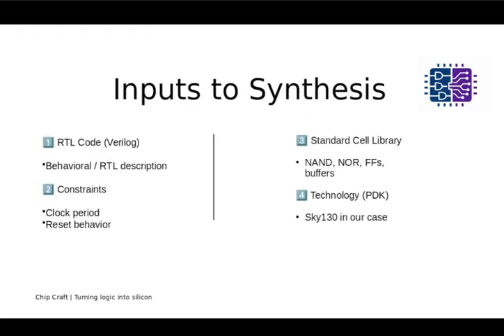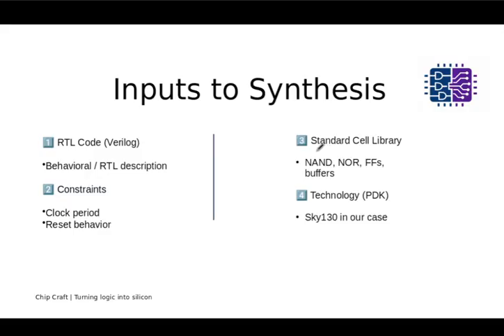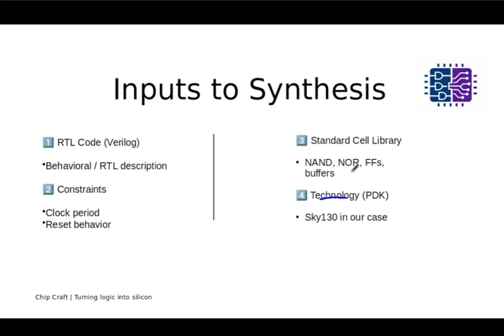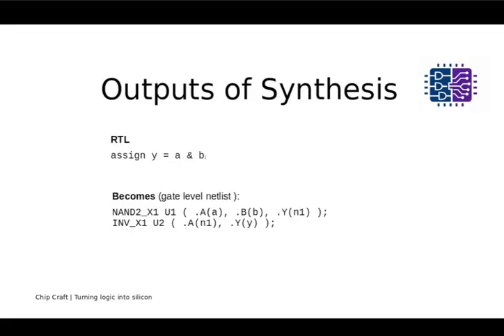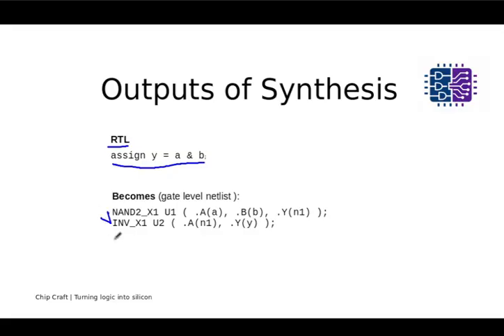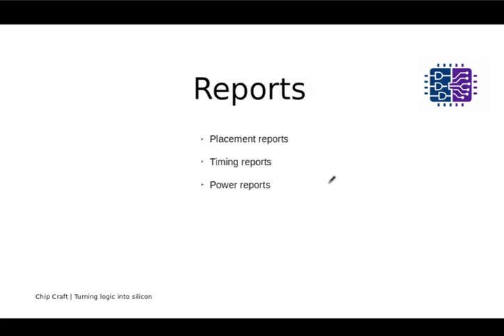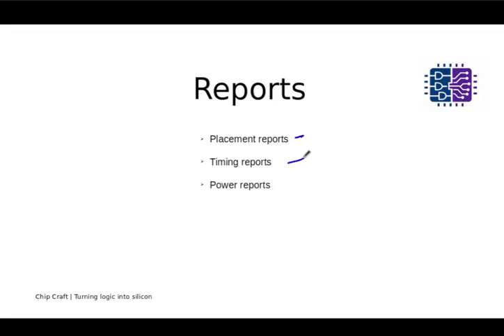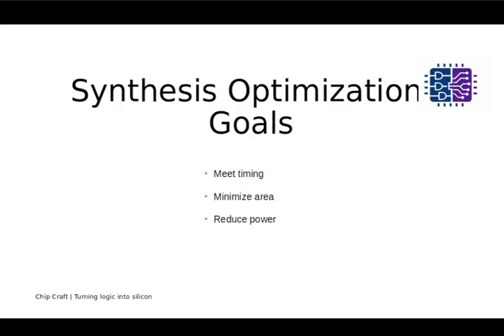#2 Logic Synthesis Explained | RTL to Gate-Level Netlist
Welcome back to ChipCraft — Turning Logic into Silicon .

In Lecture 2, we go deep into Logic Synthesis, the most important step in the RTL → GDS flow.
This is where your Verilog RTL gets converted into a Gate-Level Netlist using standard cell libraries.

If you are starting VLSI or ASIC design, this lecture will help you understand what synthesis takes as input, what it generates as output, and how it fits into the complete chip implementation flow.